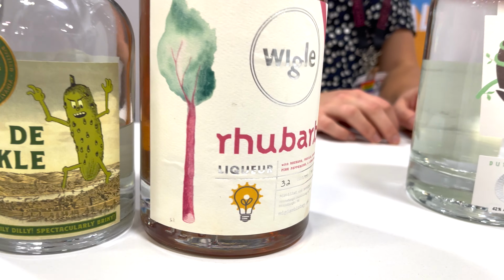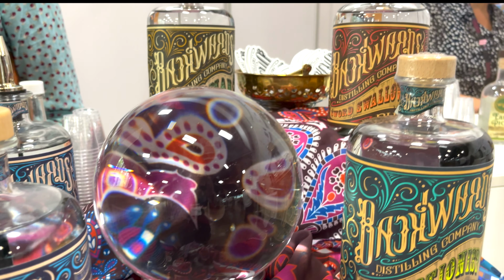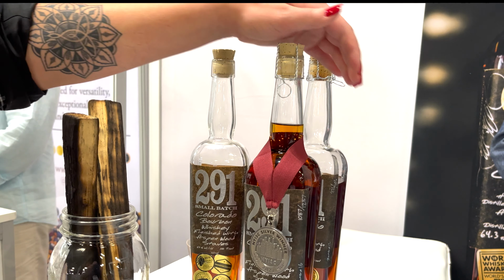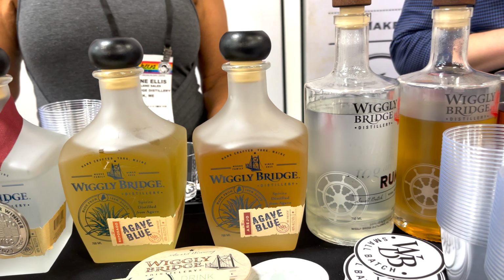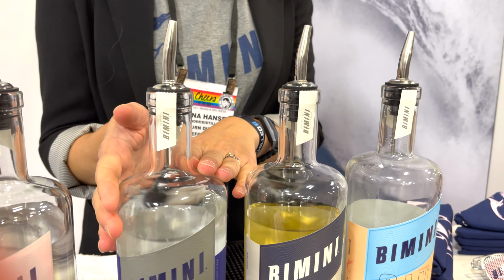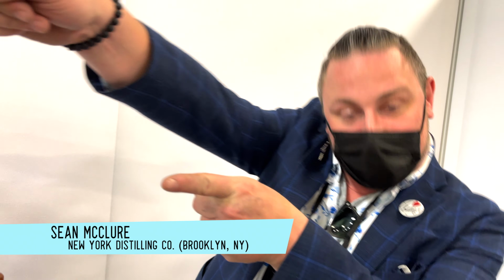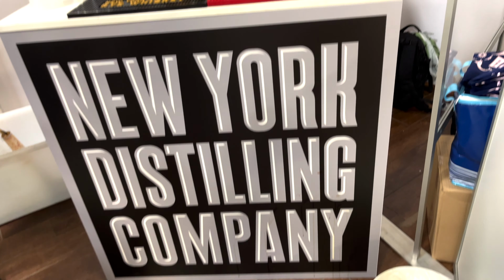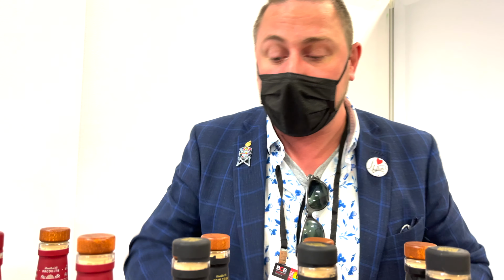Craft Spirits TV: Bar Convent Brooklyn 2021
Craft spirits producers are masked up, socially distanced and ready to pour at the American Craft Spirits Association Pavilion during Bar Convent Brooklyn, New York's premier event for bars, bartenders and all cocktail-adjacent beverage alcohol industries.